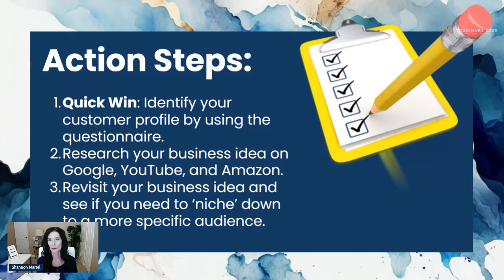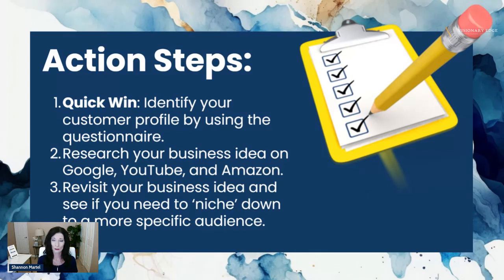How to Unlock Your Target Audience: Identifying Your Ideal Client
Discover the Ultimate Guide to Unlock Your Target Audience: Identifying Your Ideal Client for your signature online course or coaching program.

Are you a new or aspiring coach or course creator struggling to connect with your audience? Do you feel like you're speaking to an empty room? The key to unlocking your success lies in identifying your ideal client!

In this video, we'll show you how to pinpoint your perfect audience, understand their deepest needs and desires, and create a magnetic message that resonates with them. Say goodbye to vague marketing and hello to targeted success!

You'll learn:

- The 5-step process to identify your ideal client
- How to create a client avatar that guides your marketing strategy
- The most common mistakes coaches and course creators make when identifying their target audience
- Proven strategies to attract and engage with your ideal client

Whether you're just starting out or looking to scale your coaching or course creation business, this video is for you! So, what are you waiting for? Unlock your target audience today and start achieving the success you deserve!

🕛Time Stamps:
00:00 Introduction
02:20 Learning Objectives
09:10 Solution Intelligence
11:24 How to Conduct Market Research
19:29 How to Identify Your Target Market
22:45 How to Create Your Target Market Profile
30:22 How to Niche Down
38:26 Action Steps
40:11 Next Steps

ABOUT ME:
Shannon Martel is a seasoned business coach and course creator with nearly 30 years of combined experience—23 years in corporate roles and 5 years running her own successful coaching and online course business. Shannon is passionate about guiding entrepreneurs to turn their expertise into profitable and sustainable online courses and coaching programs. With a focus on creating systems that honor individual energy and maximize impact, she empowers her clients to achieve their goals without burnout.

✨COURSES, MEMBERSHIPS & TOOLS TO HELP GROW YOUR BUSINESS✨

(I use them all!)